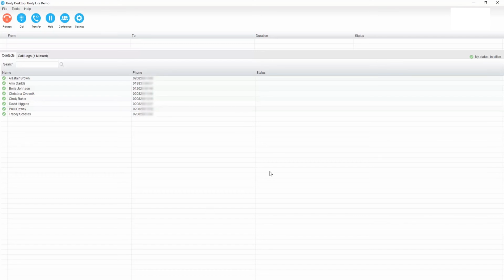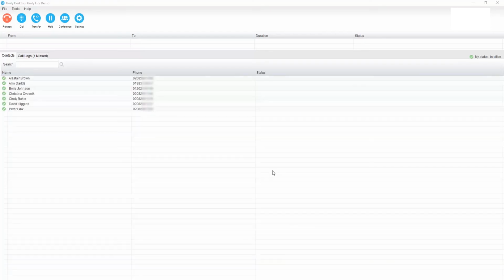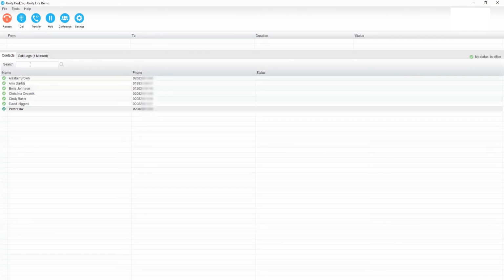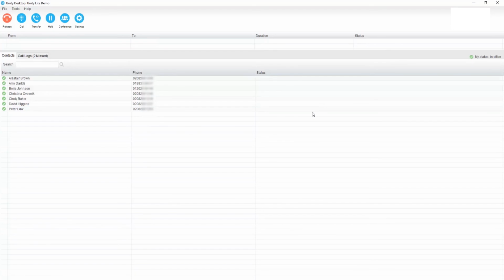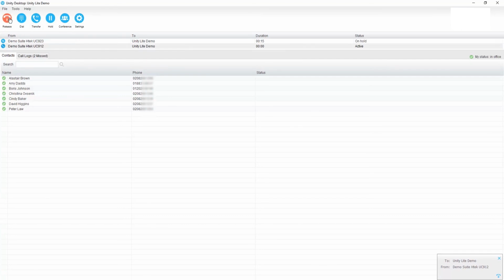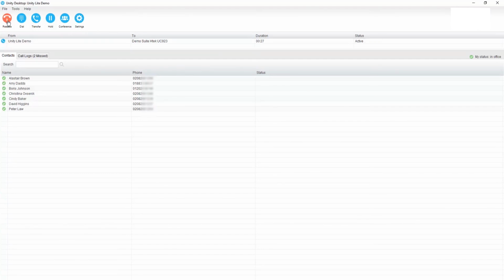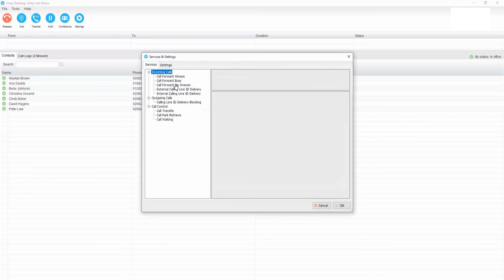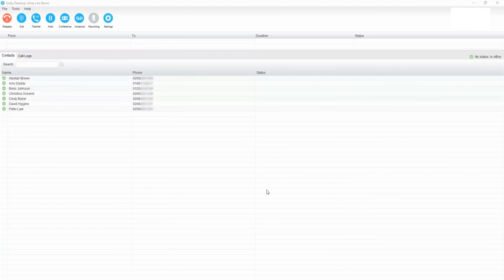Unity Lite Tutorial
04:32 Conferencing two calls together
05:58 Assessing common system settings to change your status
07:35 Call Logs